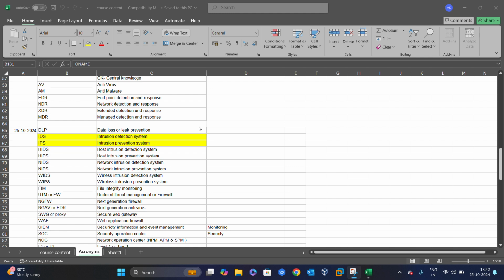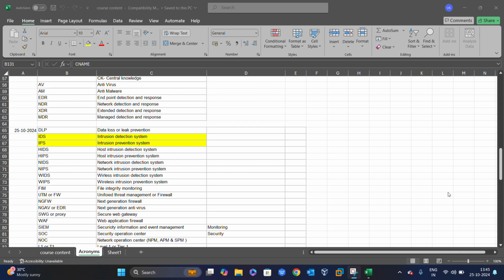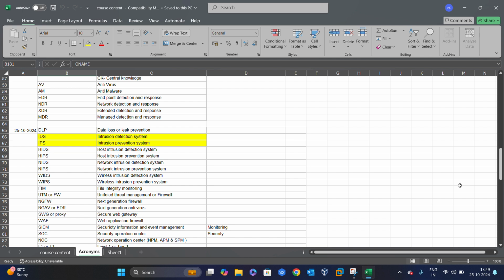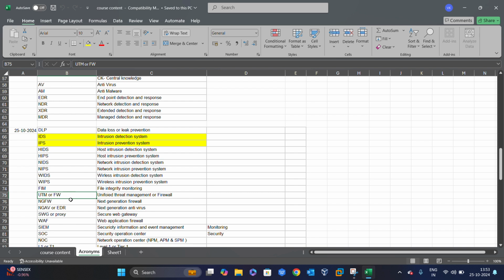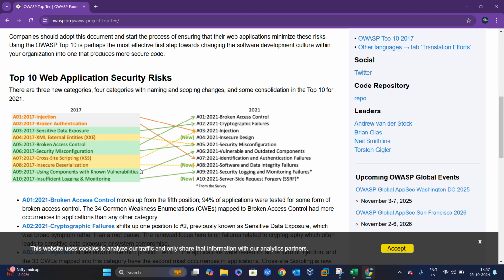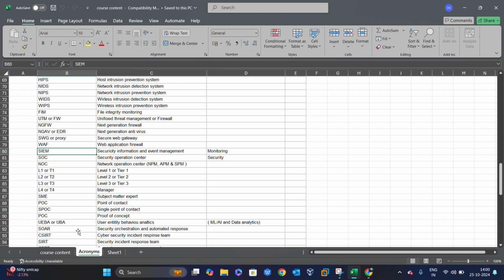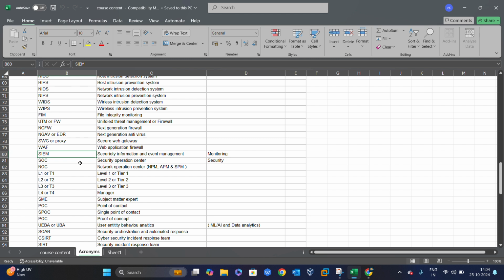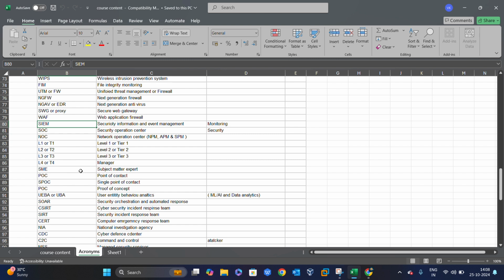CybersecurityBasics: abbreviation part3 in English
Hi All,

You can learn here soc analyst , Ethical Hacking , VAPT.